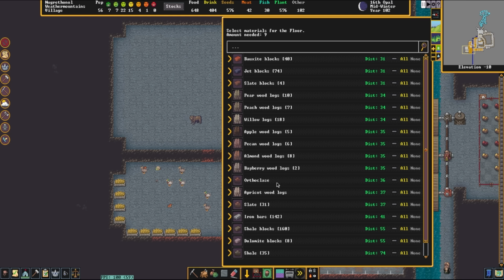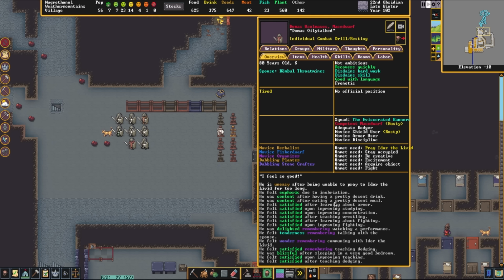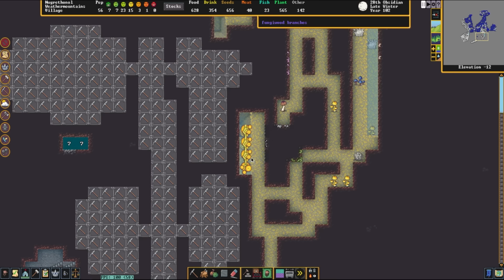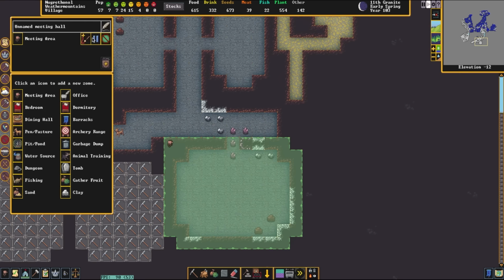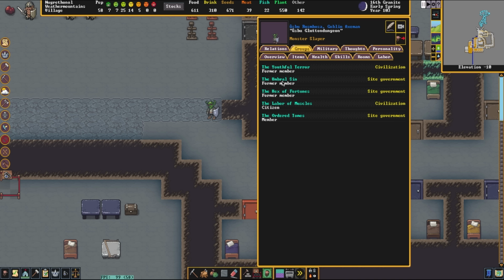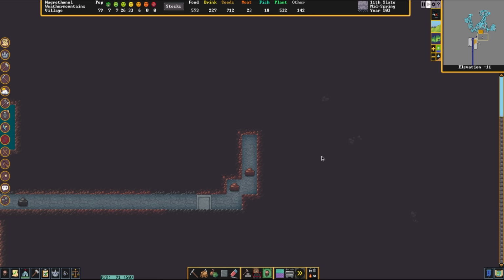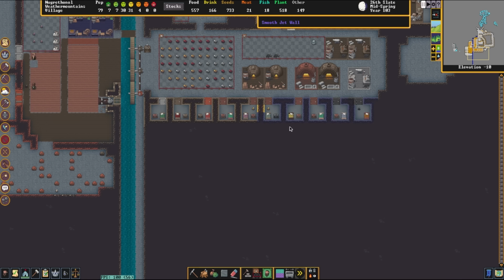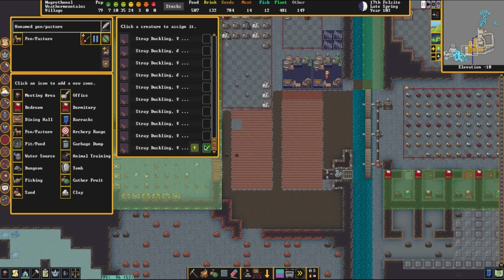Dwarf Fortress - Your First Fortress Tutorial Lets Play | 09 (Caverns)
Follow  @Tekkud  for more tutorials.